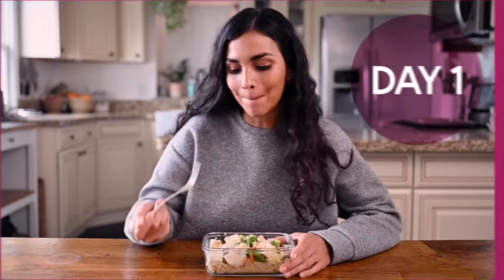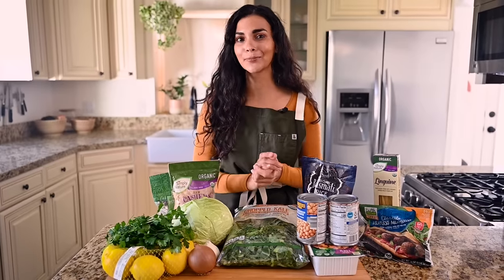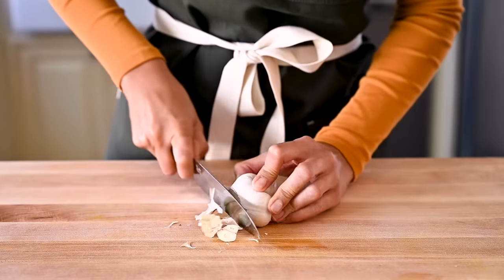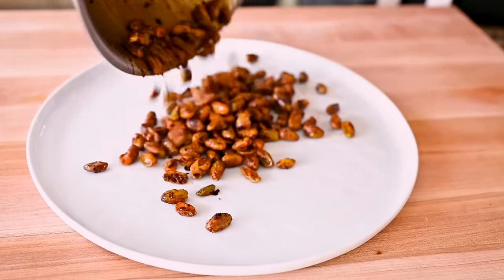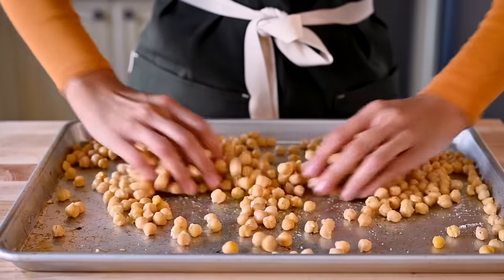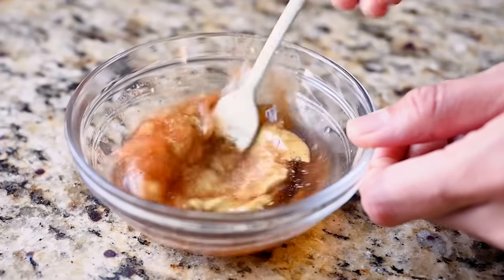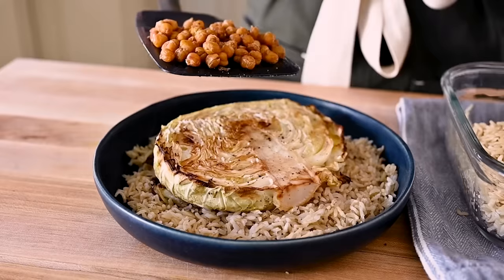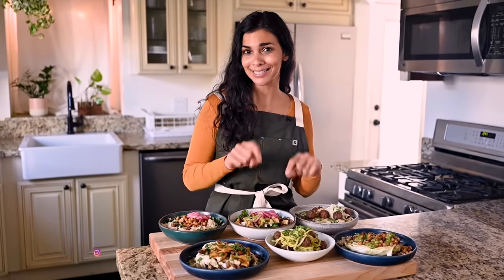Budget Friendly Meal Prep ~ $2 Meals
👩🏽‍🍳 MY NEW COOKBOOK: Big Vegan Flavor is now available—and it's a New York Times Bestseller! 🎉 Learn how to master vegan cooking in this comprehensive 600-page "vegan flavor bible" and enjoy 150 globally inspired, flavor-forward recipes!
FREE printable PDF guide (meal prep recipes, grocery list, mix-and-match meal ideas).
🌟 Our weekly meal plan service, Meal Plans by Rainbow Plant Life, is live!!